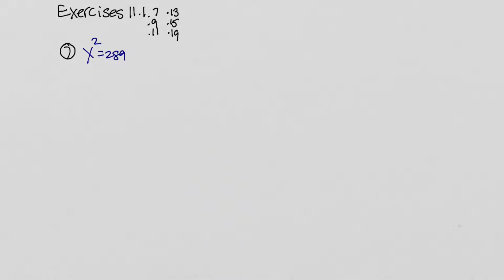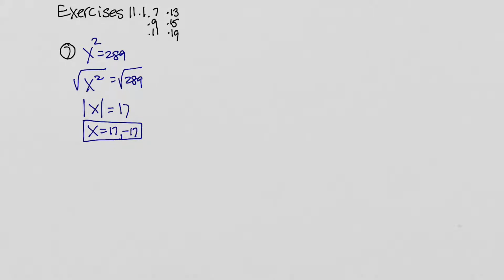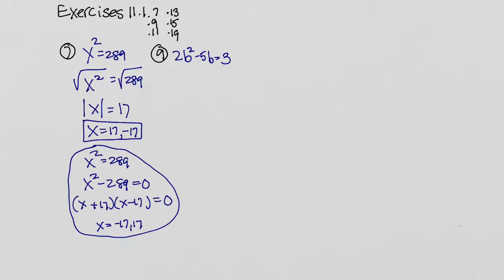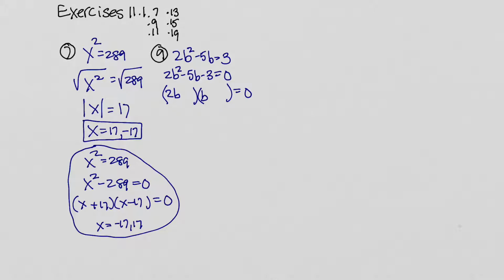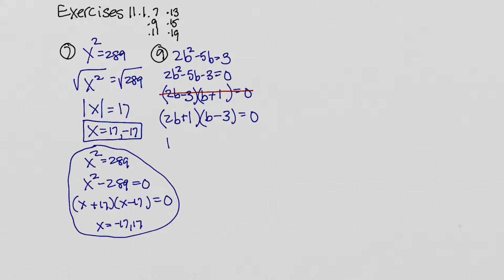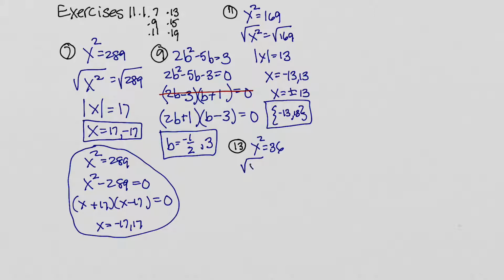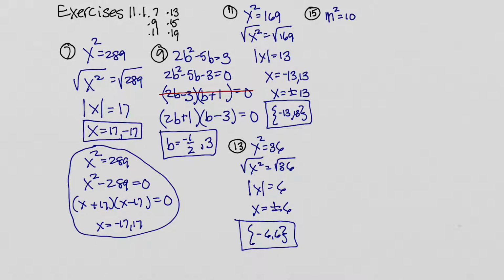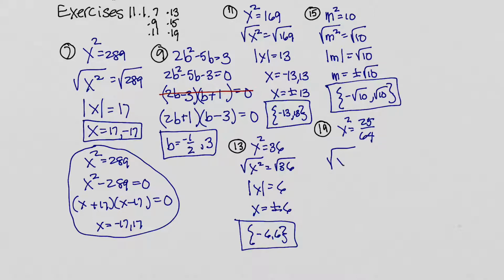01 Chapter 11.1, Exercises 7, 9, 11, 13, 15, 19